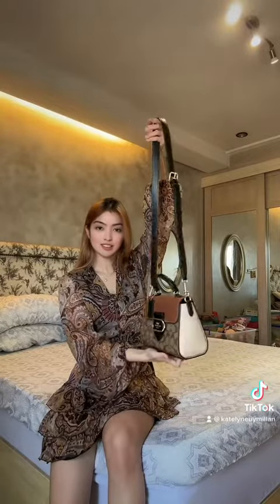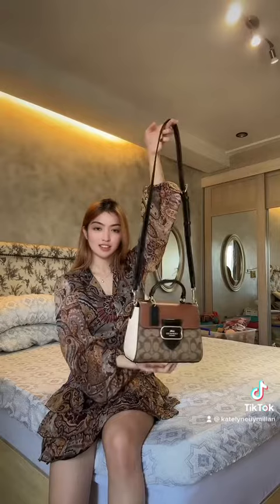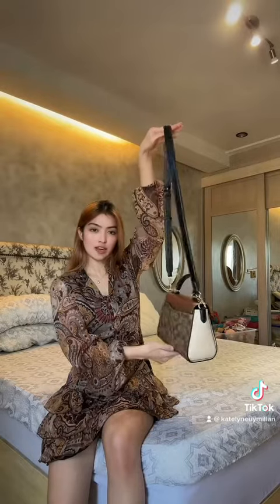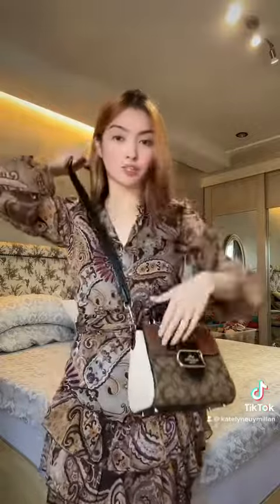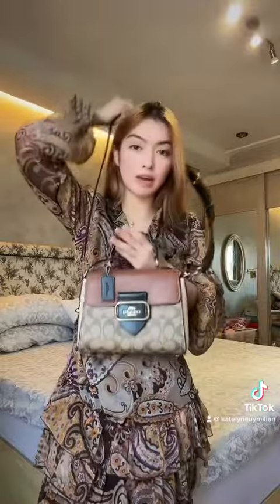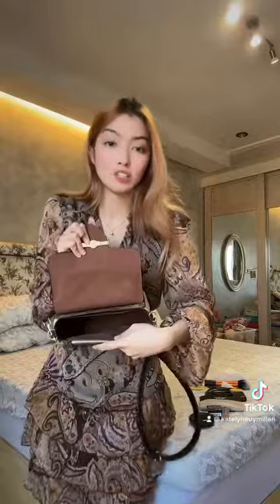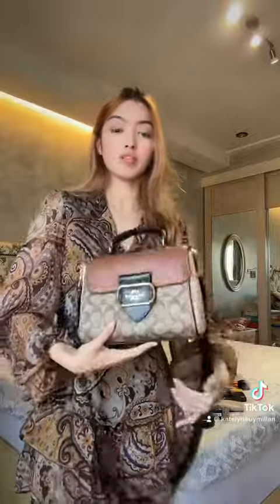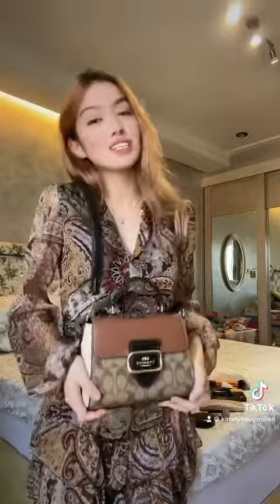COACH MORGAN TOP HANDLE BAG SHORT REVIEW